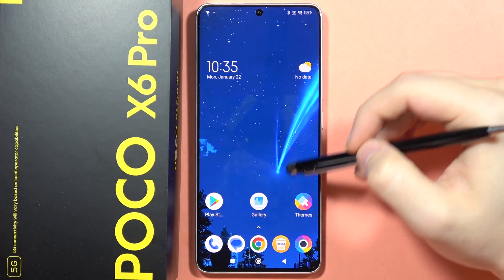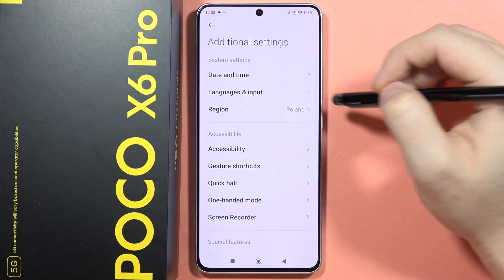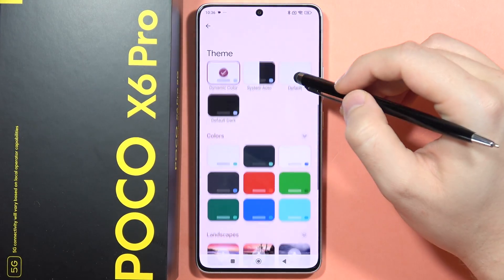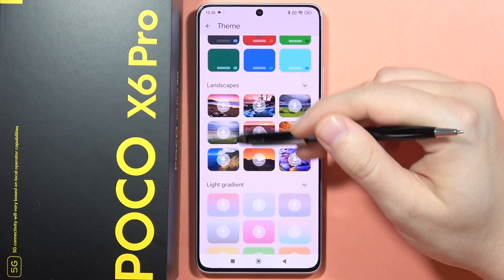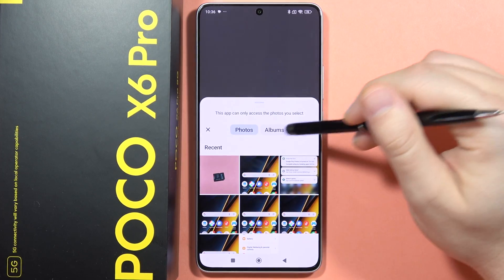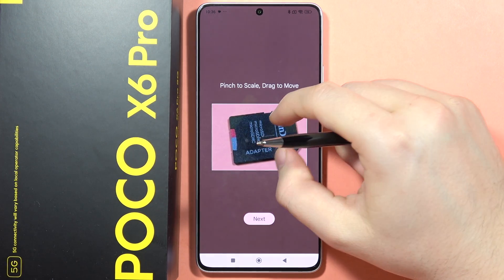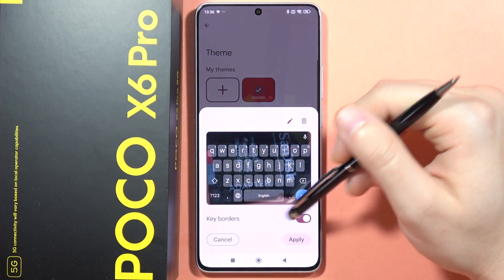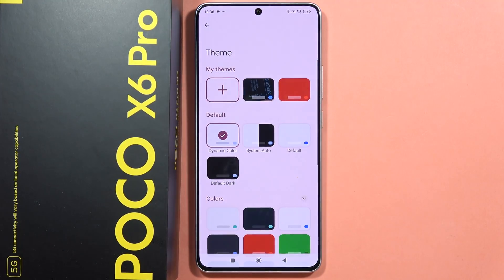POCO X6 Pro: Change Keyboard Theme - Set Default or Custom Keyboard Layout on POCO X6 Pro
Give your POCO X6 Pro a fresh look by changing the keyboard theme with our simple guide. Learn how to set a default or custom keyboard layout, allowing you to personalize your typing experience. Follow these straightforward instructions to modify the keyboard theme on your POCO X6 Pro and enjoy a customized and visually appealing keyboard layout.